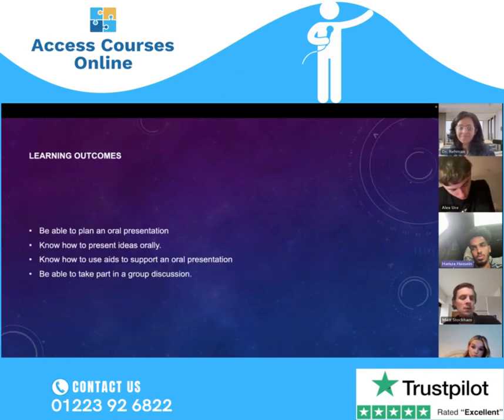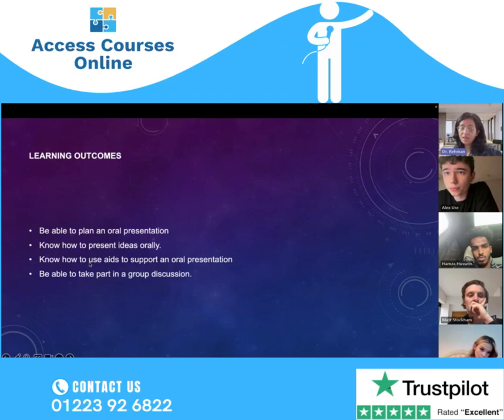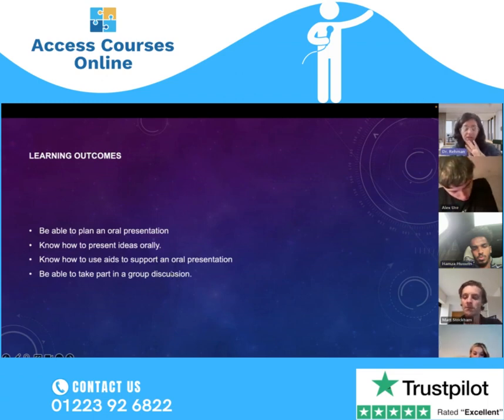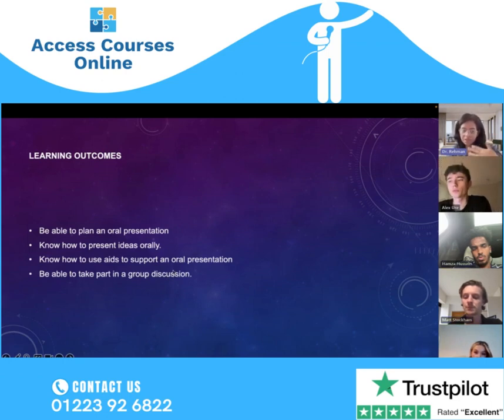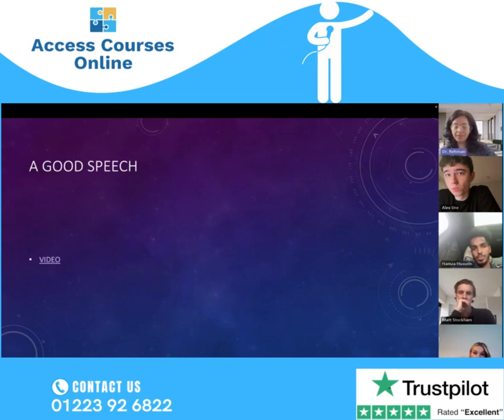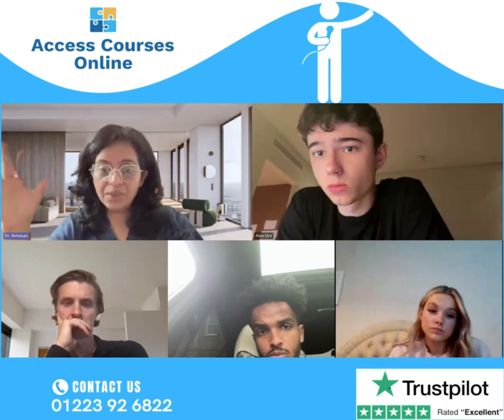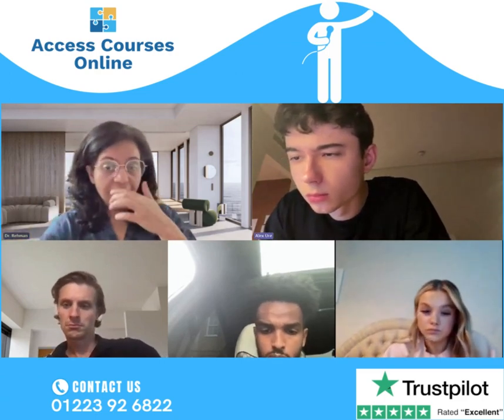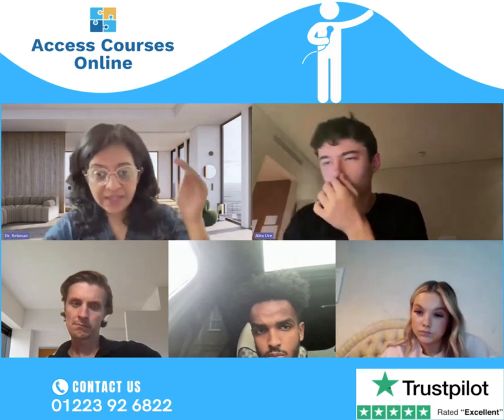Access Courses Online - Business Diploma Free Lesson Demo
Dr. Sana Rehman begins her unit on speaking and listening building confidence in her students. They are to design and deliver their own presentation by the end of the unit and everyone needs support when putting themselves out there in a speaking task.

Preparing students for university is important to us, and many of our tasks that we design match what would be faced on degree courses in their subject. For a business degree, we believe students need the skill of presenting and therefore they need the tools to overcome any anxieties they may have about giving one. Dr. Sana Rehman is an excellent practitioner, who ensures students are confident and have a successful portfolio to step into their degree with refined skill and knowledge.

Fully Accredited Online Access Courses that will get you to university WITHOUT any qualifications! Study from home at times that suit you either with live lessons and an expert friendly tutor or using our video courses and fellow student community. Most students are at university in just 1 year!

Now it's your turn - limited places - apply now - guaranteed acceptance if you're over 19 years old!